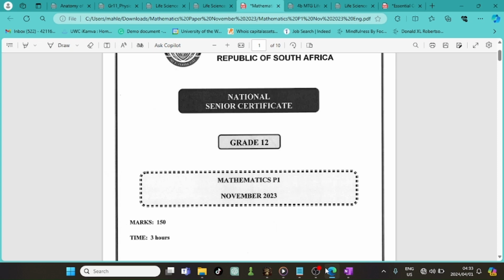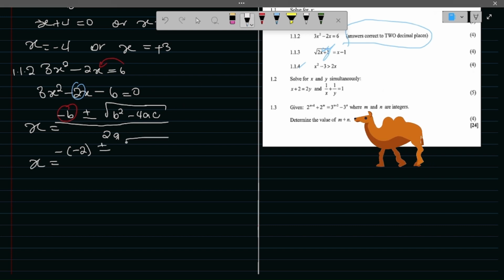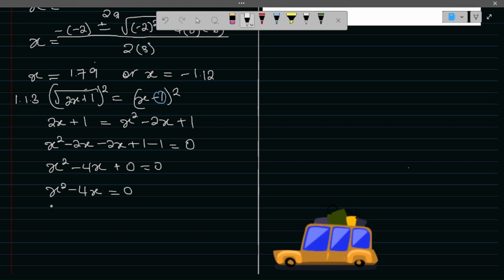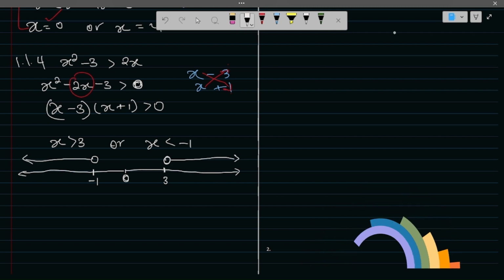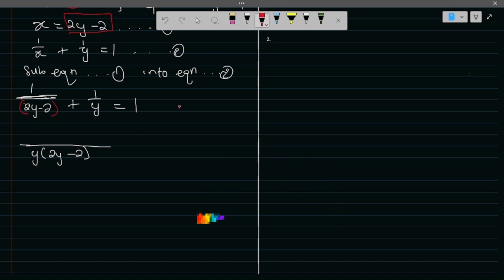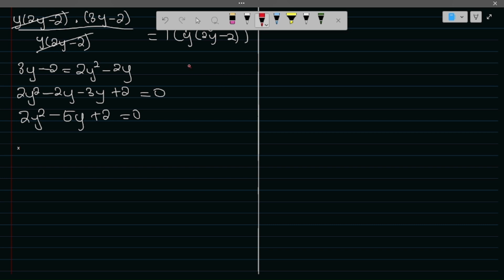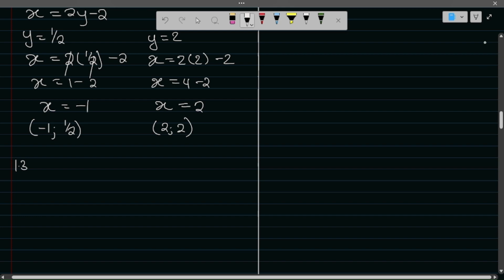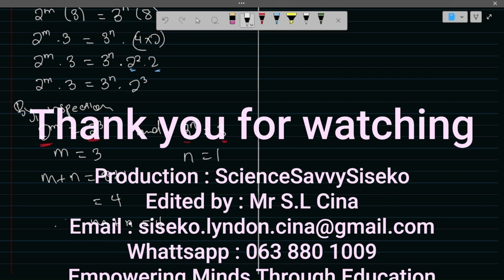Grade 12 Mathematics paper 1 2023 November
Welcome to our comprehensive walkthrough of the National Grade 12 Mathematics Paper 1 for November 2023! In this video, we dive into each of the 10 questions, providing detailed solutions and explanations to help you ace your exams.

⏰ Time Stamps:
0:00 Introduction
0:30 Question 1: Algebraic Problem Solving
3:15 Questions 2 & 3: Number Patterns, Arithmetic & Geometric Sequences
6:45 Questions 4 & 5: Graphical Functions, Graphs & Inverse Graphs
10:20 Question 6: Financial Mathematics - Present & Future Annuity
13:45 Question 7: Calculus - First Principles
16:30 Question 8: Cubic Graphs - Plotting Graphs
19:15 Question 9: Differentiation Optimization Calculus Problems
22:00 Question 10: Probability - Step-by-step Explanation

Whether you're brushing up on key concepts or gearing up for your own exam, this video is your ultimate study companion. Let's ace that exam together! 🎓✨